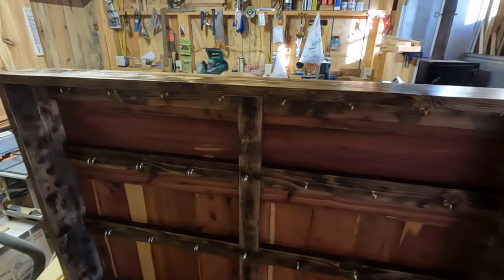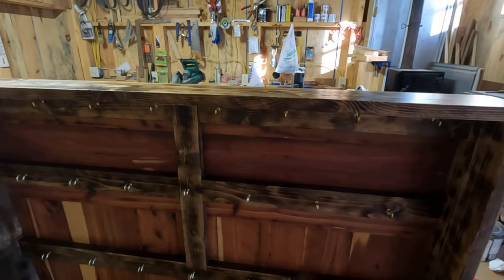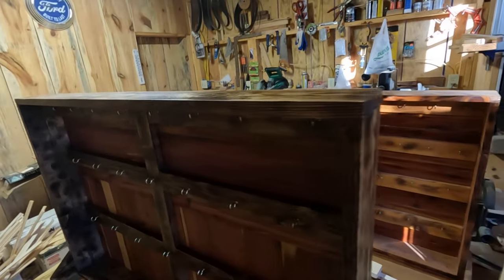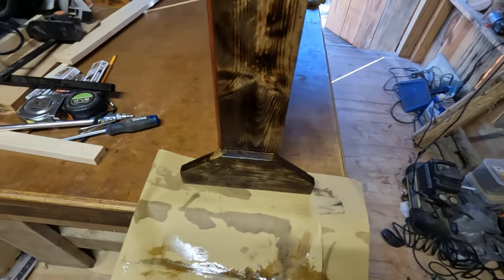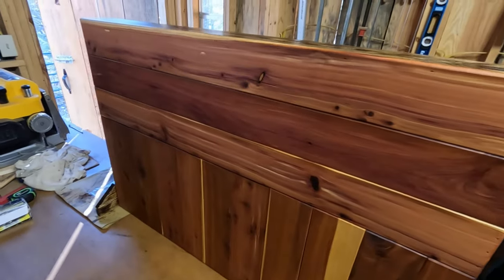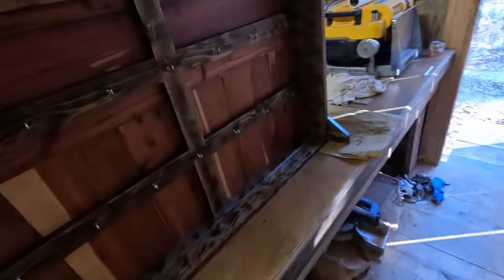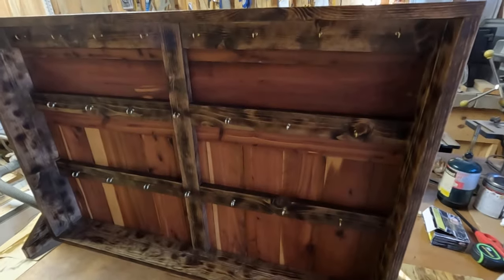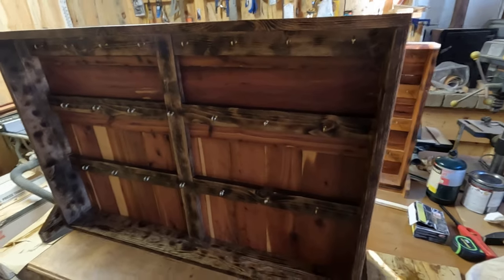My Etsy Shop & One Shoe Don't Fit All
Hello friends, just wanted to let you know I now have an Etsy shop where I sell my leatherwork. Thanks for looking and hit the heart to follow my shop. I will leave a link below to my shop. Hope you all have a Blessed Day Friends!   Justin